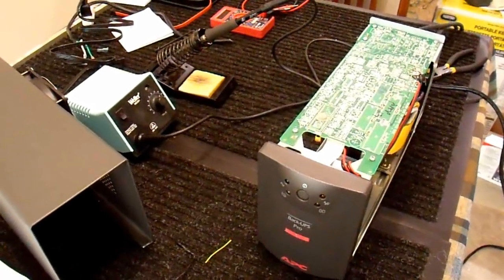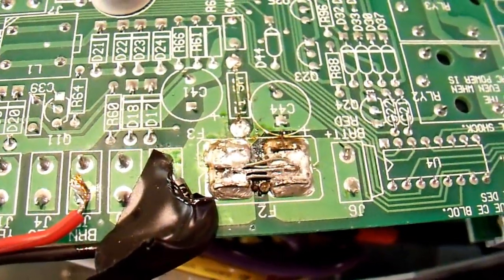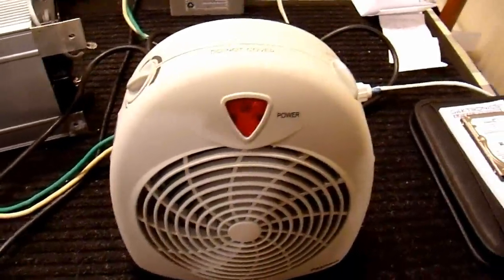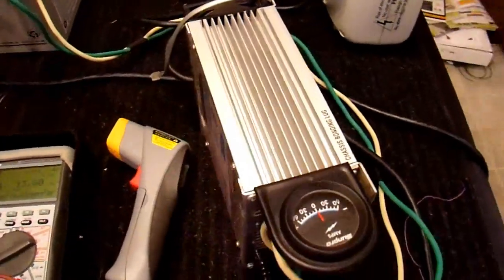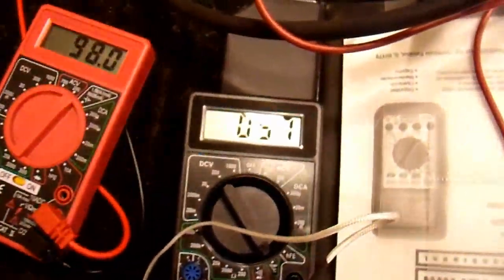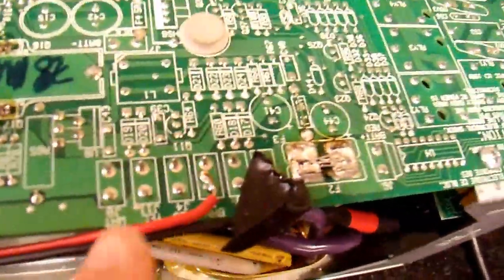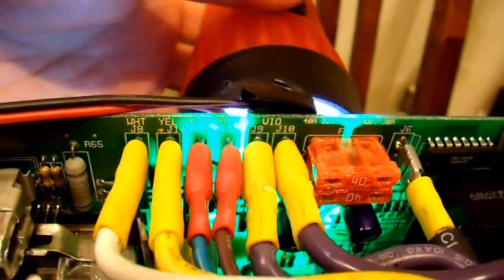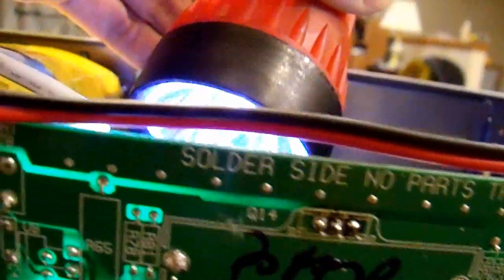UPS to Inverter Conversion FAIL Follow-up part 1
In a previous video series I showed how to modify an APC Back UPS into an inverter.  This is a followup video to that series where I make repairs to the original project and attempt to upgrade it yet again.

You may notice from my voice that I was tired when I filmed most of this.  Starting projects late in the day is often a bad idea for me even when I think "This will be quick."

As you will see it wasn't quick.